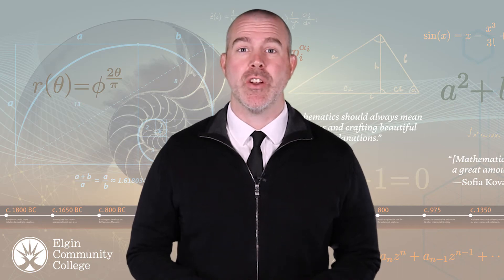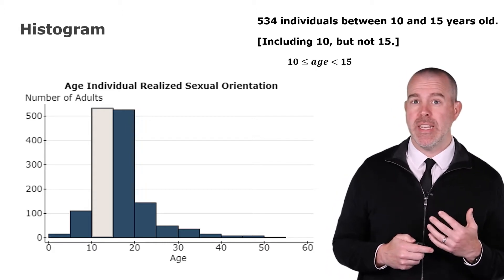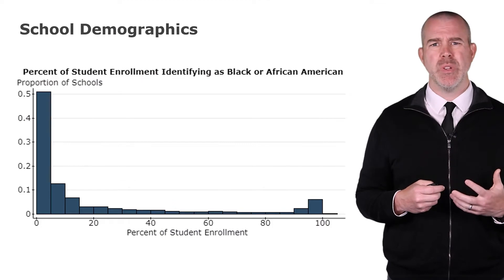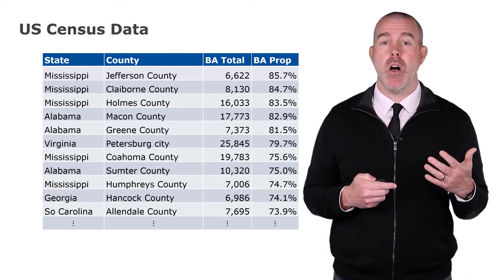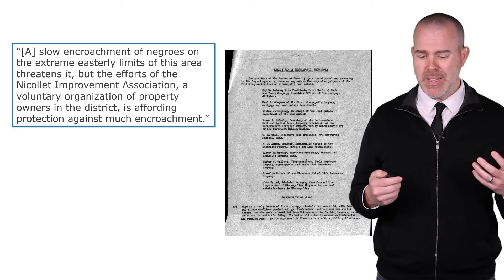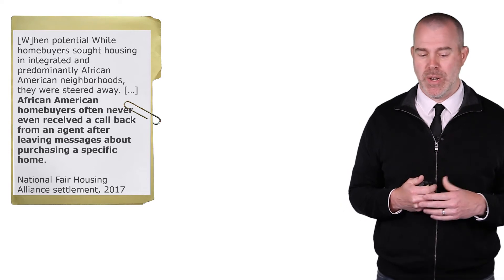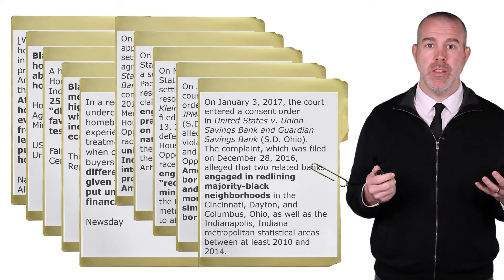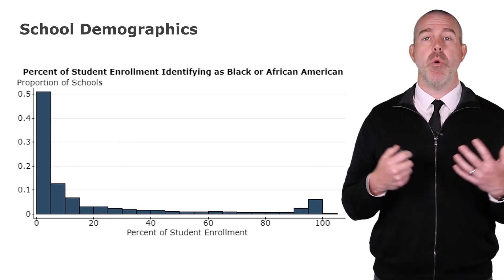Graphs [2 of 2]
This video is part of the Introductory Statistics series by Professor Dan Kernler of Elgin Community College. In this video, we talk about histograms. We also go off on a bit of a tangent about why housing is so segregated in Illinois (and across the United States).

Links:
LGB Life & Health: